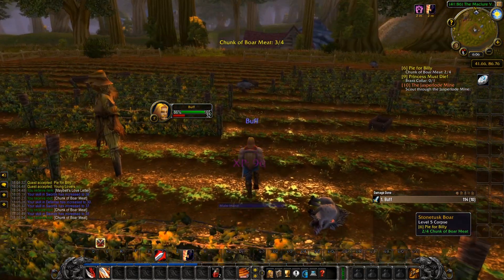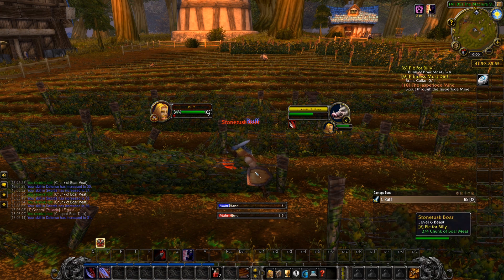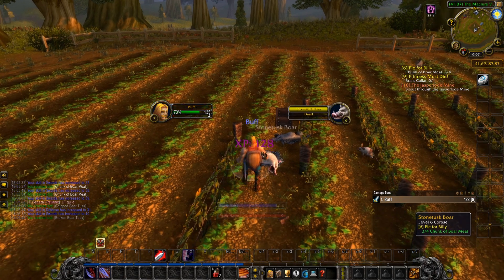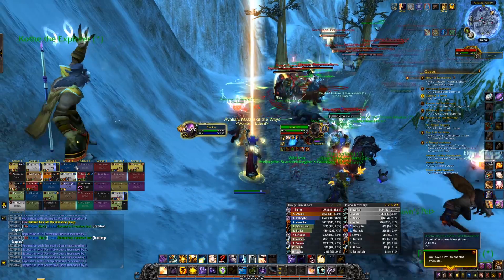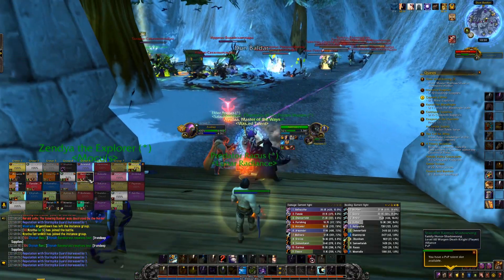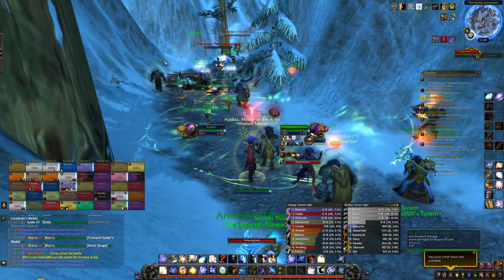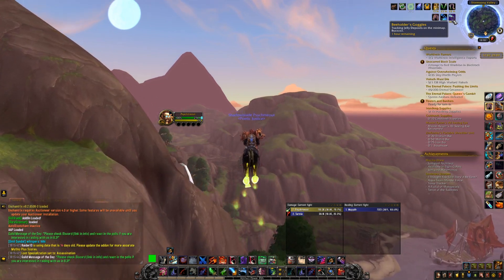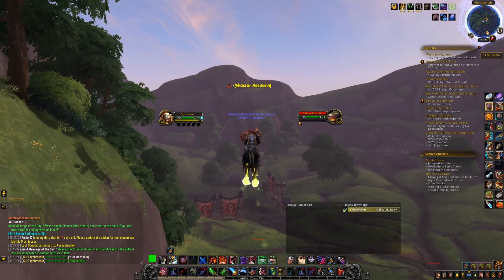Get Rich in Classic & BFA - Goldmaking News #2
Social Media!

► NordVPN (Save 84%!) or use the code "Solheim" & get two amazing gifts: 4 extra months and the NordLocker file encryption app FOR FREE when purchasing the 3-year plan!